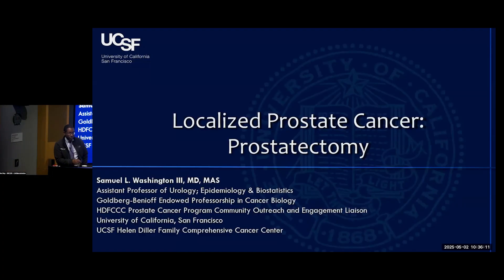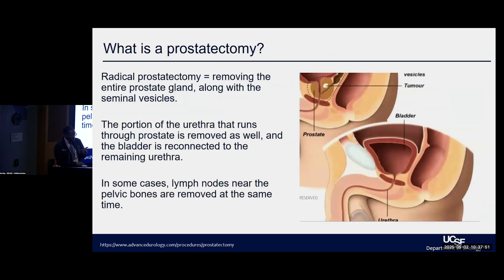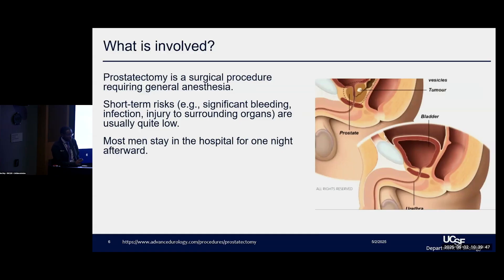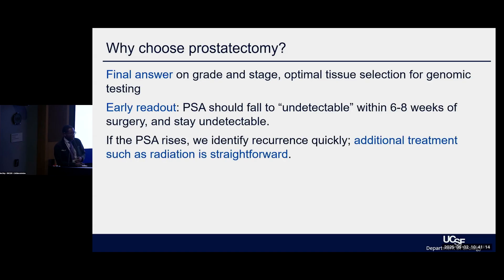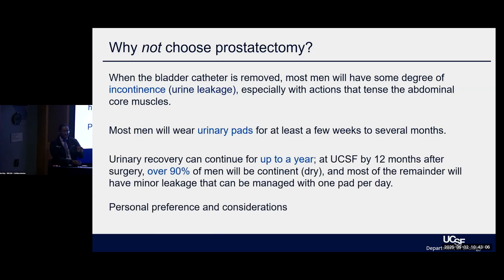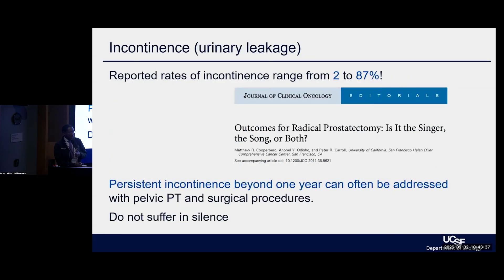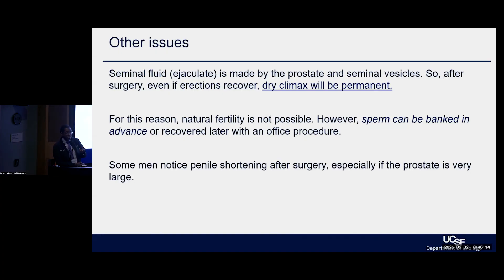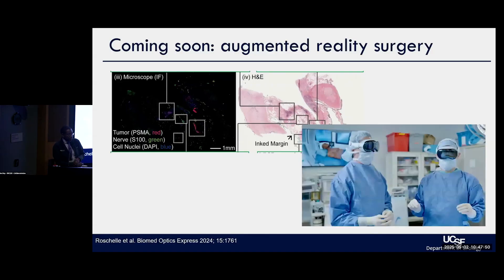Prostatectomy for Localized Prostate Cancer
Dr. Samuel Washington presents an in-depth overview of prostatectomy, a surgical option for treating prostate cancer confined to the prostate gland. He explains how robotic-assisted laparoscopic surgery allows for precise removal of the prostate and seminal vesicles while minimizing recovery time and hospital stay. Washington discusses the importance of imaging, biopsy results, and patient risk levels in guiding decisions about lymph node removal and nerve-sparing techniques. He emphasizes realistic expectations around recovery, including urinary incontinence and erectile dysfunction, and outlines strategies for managing these outcomes, such as rehabilitation programs and medication. He also addresses the anatomical changes caused by surgery and the impact on fertility and sexual function. Emerging technologies aim to further improve surgical precision and cancer removal. Recorded on 05/02/2025. [7/2025] [Show ID: 40802]